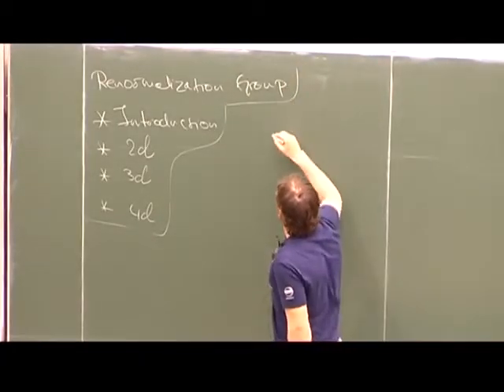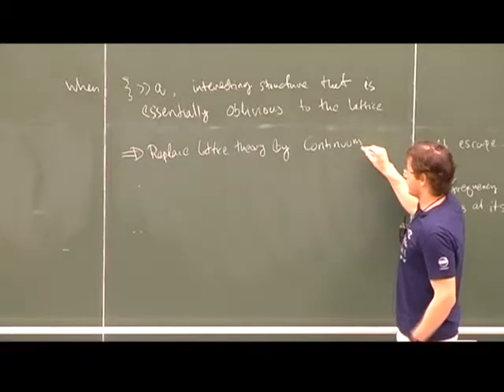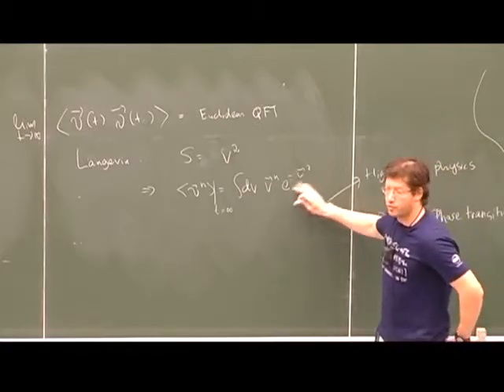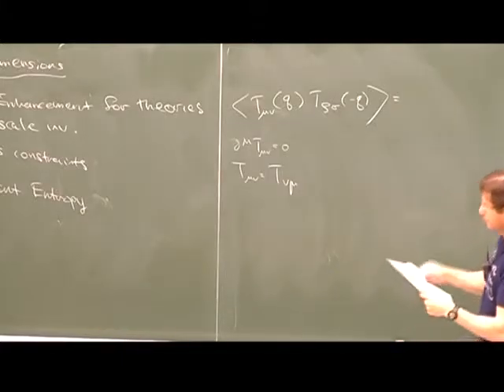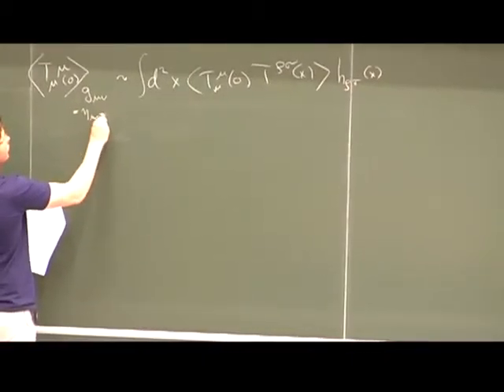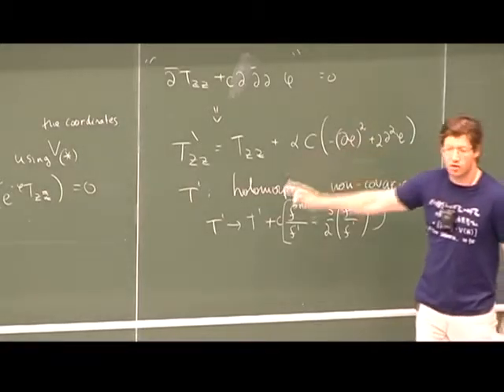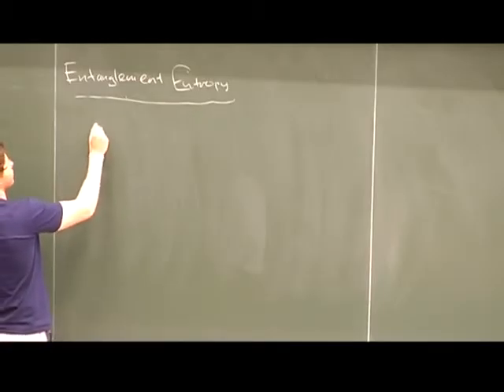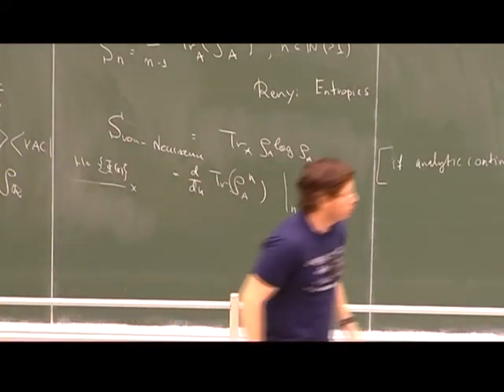Zohar Komargodski - Aspects of RG flows, part 1